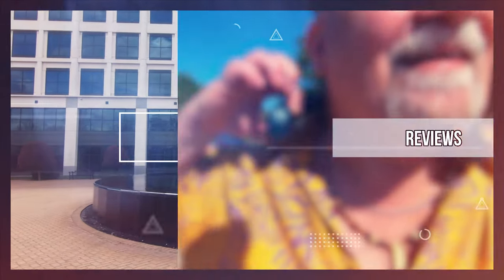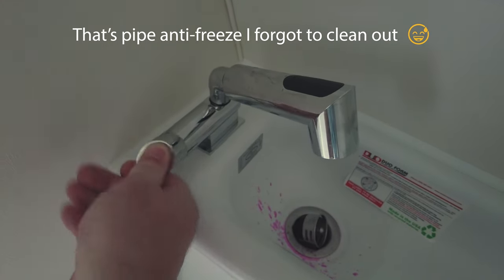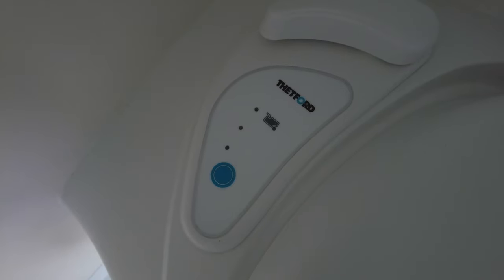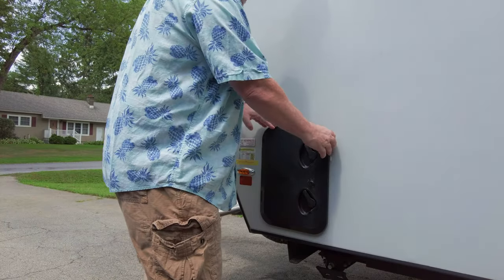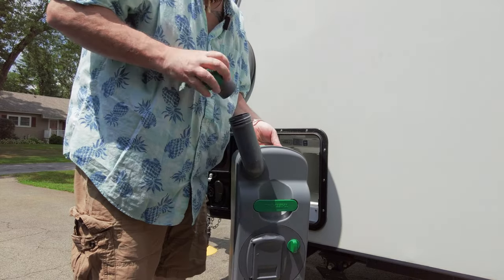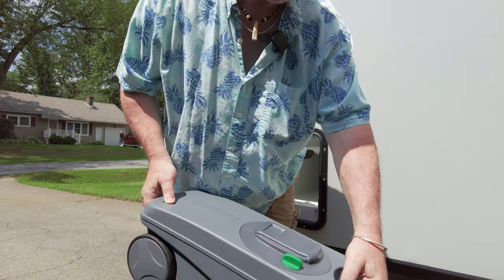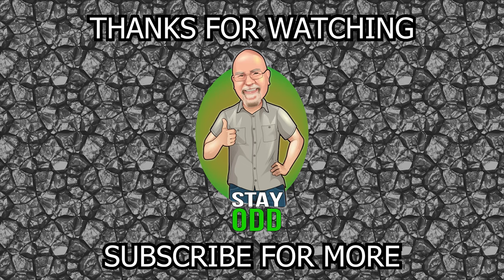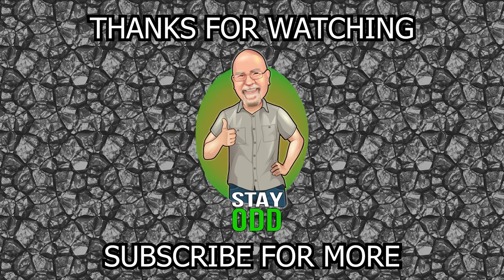NuCamp TAB 320 - Bathroom Showcase and How To Empty the Tank - NuCamp Boondock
I often get questions about the bathroom in such a small camper. A guy like me, 6'1'' and a 250lbs+ in a tiny bathroom -- How much room can you really have? Also, how in the world do you empty the cassette toilet? Well, I figured I would share what I've learned!

Stay ODD!

*Links*

Video edited by Emcee Graffiti of One-Ton Soup Productions